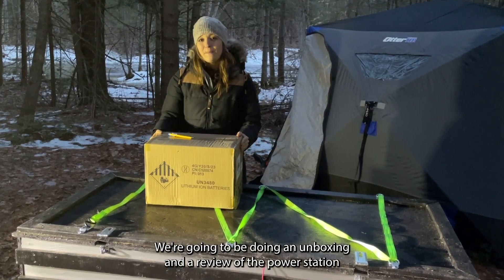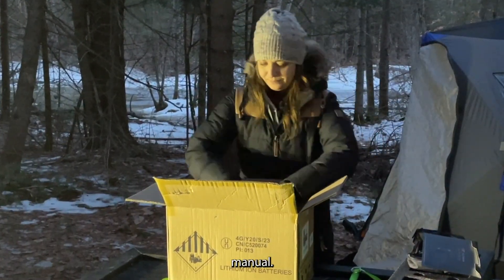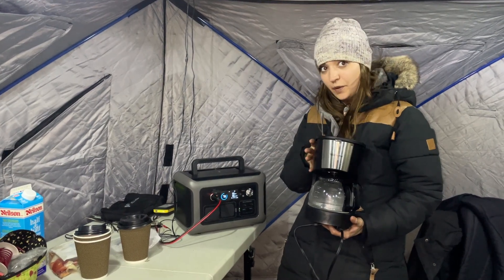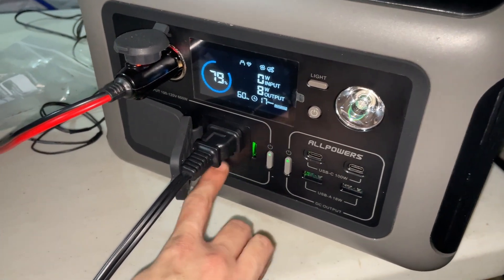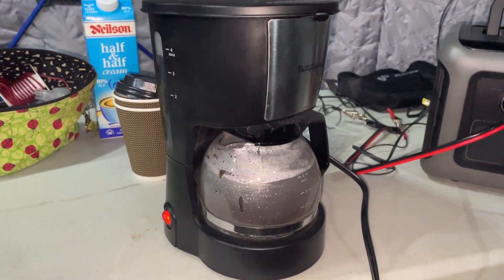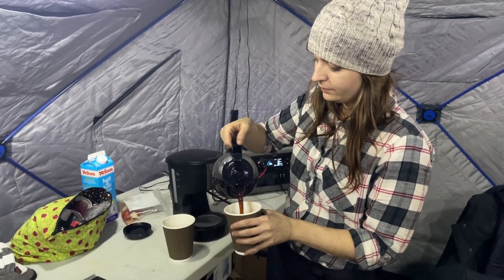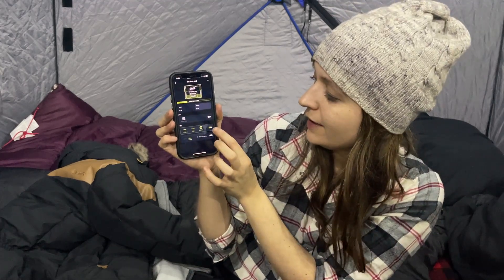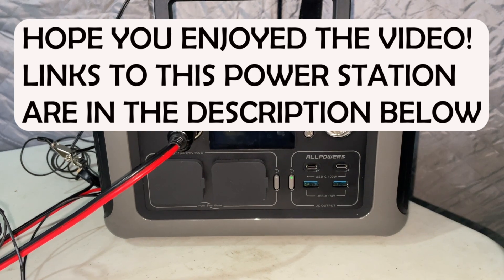An Affordable PowerStation for Off Grid Camping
We are reviewing the R600 Power Station made by AllPowers. This unit is 600w/299WH. It can be charged from 0-100% in 1 hour! It has tons of features and even a bluetooth app to control the Power Station.

Code: HTA10